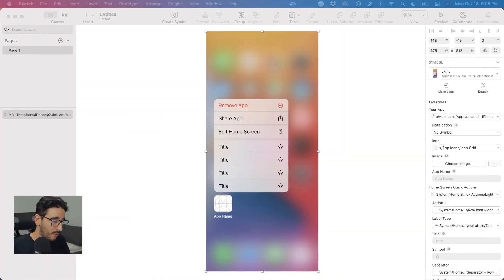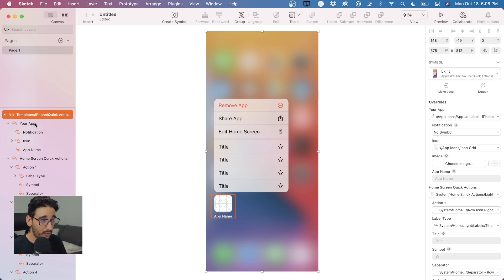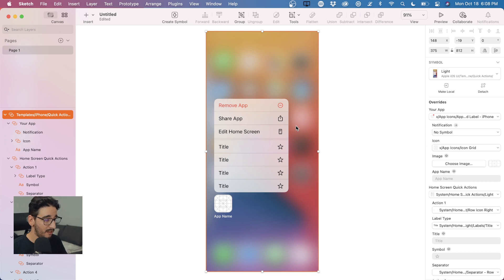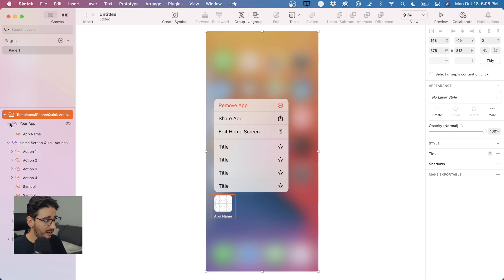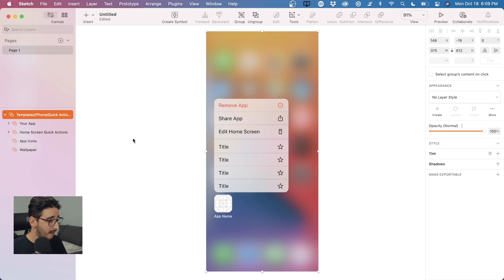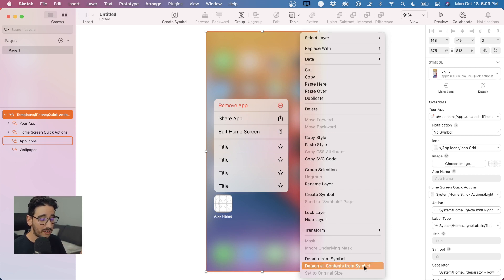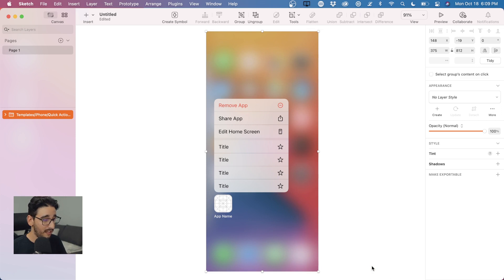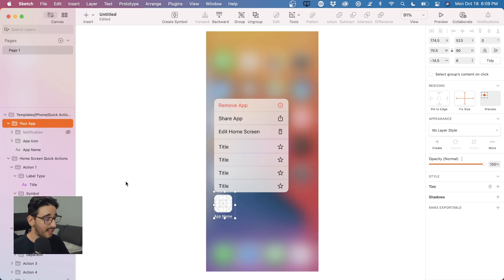How to detach deeply nested symbols | Sketch Tutorial (2021)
- When you want to use a symbol as a starting point to explore something new, its very common to detach it — then pick it apart. But when a symbol contains other symbols... and those symbols contain more symbols... you could have a bit of extra work to do to get everything detached.

This happens frequently with components like menus or cards which are "organisms" containing smaller atomic design elements.

Now, in Sketch 78, we can finally detach a component and all of it's children all at once! Just right click on a symbol and choose "Detach all Contents from Symbol".